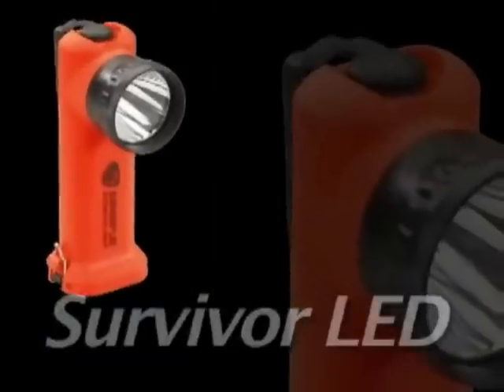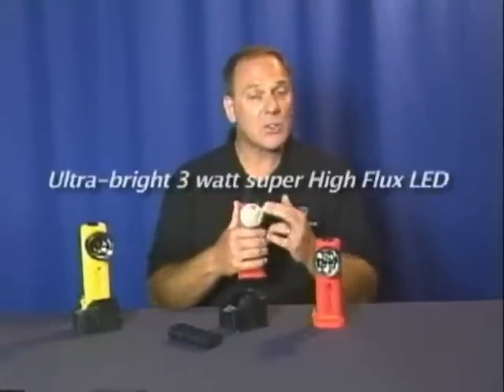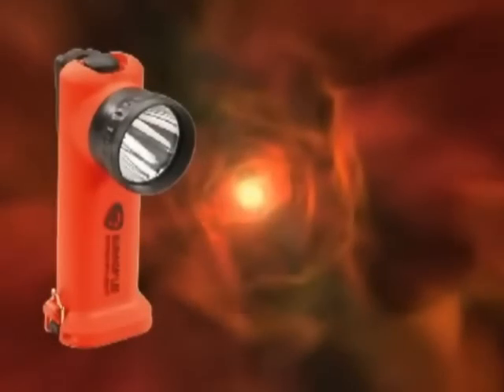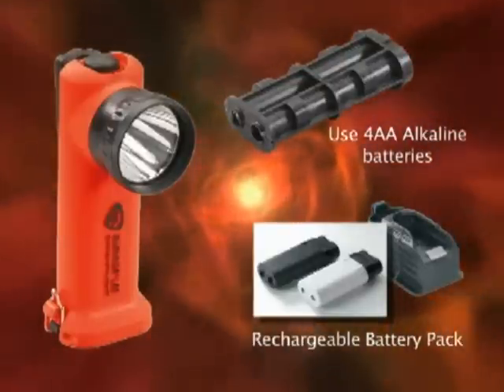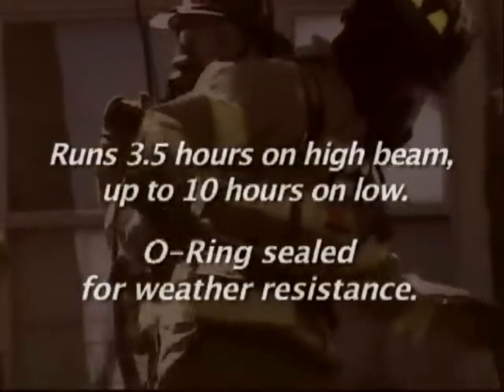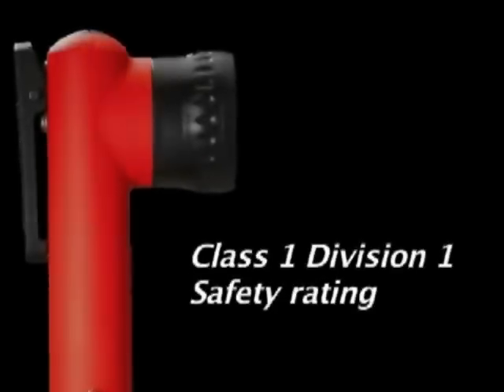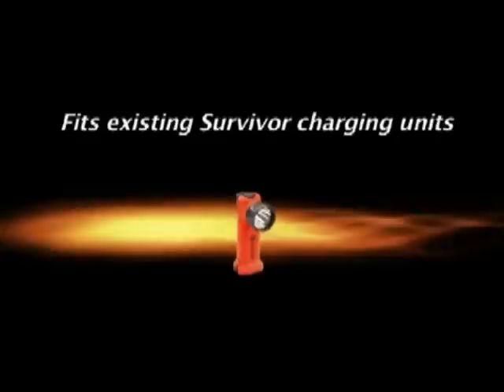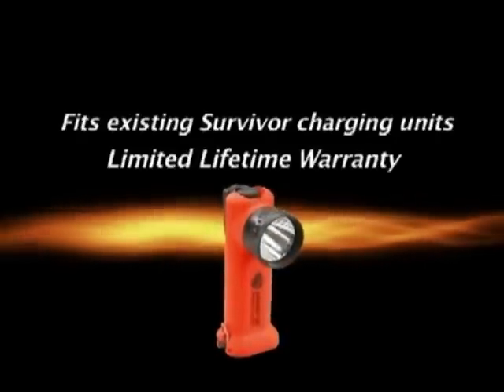Lampe Survivor LED Atex - Streamlight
LA GAMME STREAMLIGHT® SURVIVOR ATEX
Les Survivor sont des lampes de la gamme Atex à angles droit pour un usage mains libre.
Elles ont été conçu pour être accrochées sur une veste ou des équipements.
Légères et robustes, elles vous accompagneront dans toutes vos missions en vous garantissant le meilleur éclairage possible.
Elles sont munies d'un clip sur ressort indéformable, ce qui garanti un maintien parfait de la lampe.
Équipé de la Technologie DEL C4® celle-ci triple quasiment la luminosité et produit un faisceau intense qui perce l'obscurité.